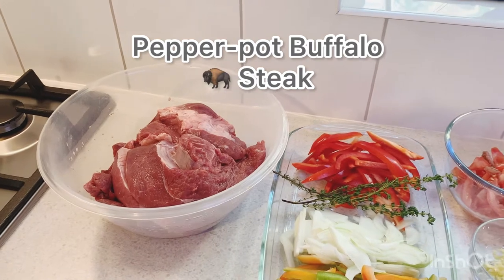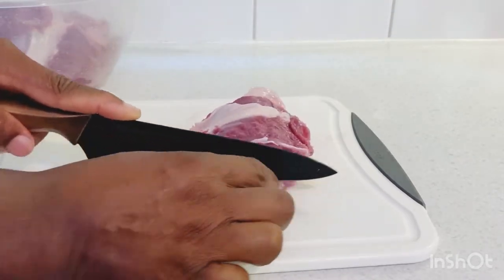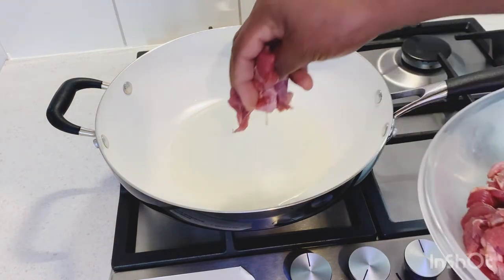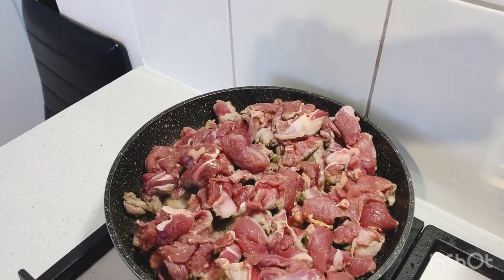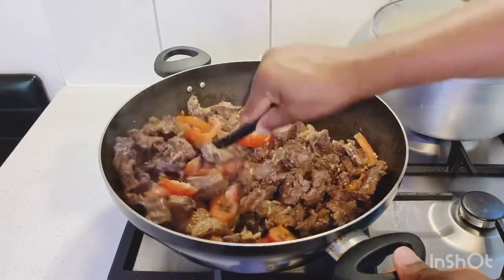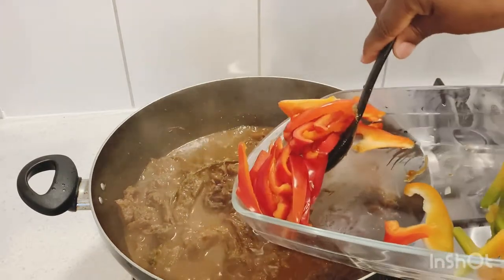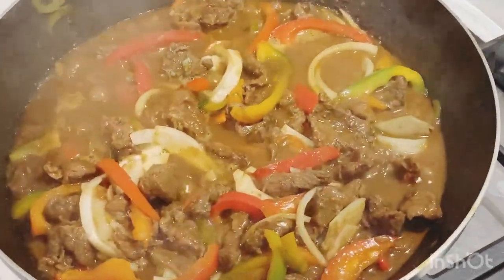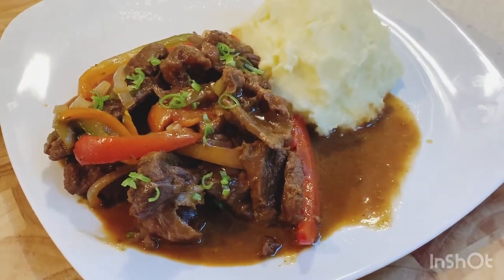Pepper Pot Buffalo 🦬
The American bison or simply bison, also commonly known as the American buffalo or simply buffalo, is an American species of bison that once roamed North America in vast herds.

Ingredients:
2KG Buffalo meat
1 small red bell pepper
Piece of fresh thyme
1 white onion
1/2 green bell pepper
1/2 orange bell pepper
2 small tomatoes
4 cloves garlic finely chopped
Piece of ginger
2 stalk spring onion
1/2 tablespoon oyster sauce
1/2 tablespoon soya sauce
3 tablespoon vegetable oil
1 tablespoon plain flour
1 teaspoon all purpose seasoning
1/2 teaspoon garlic powder
1/2 teaspoon onion powder

WRITE A COMMENT or ask me a question about the recipe. I will be more than happy to answer and advise you.

Thanks for your time and for been a part of this journey.